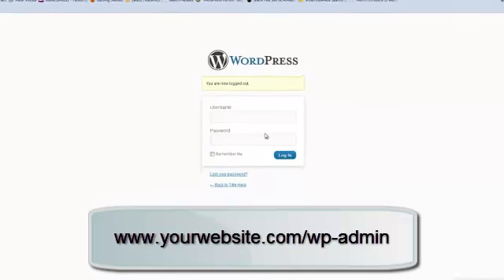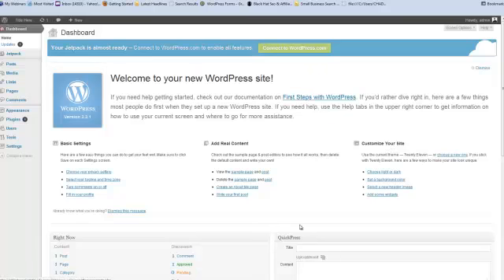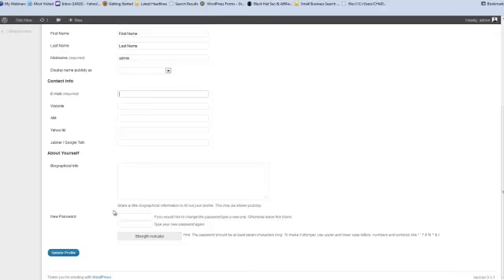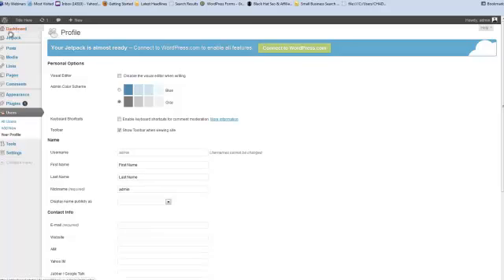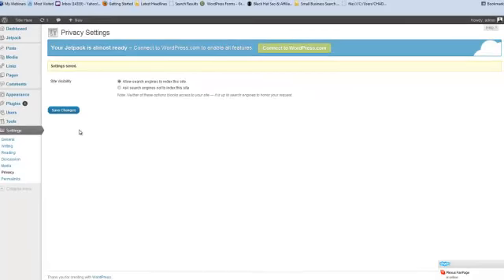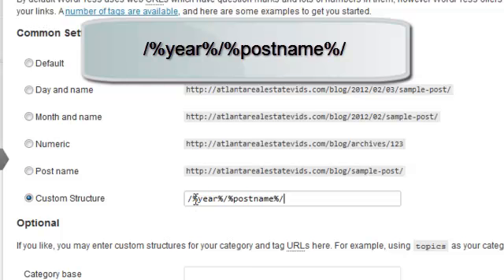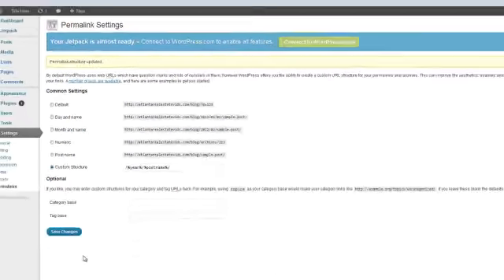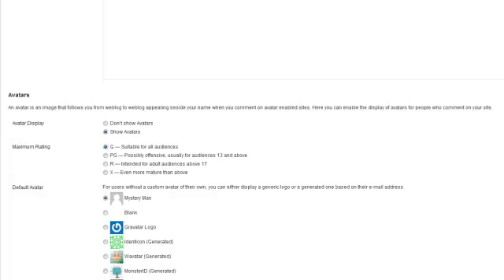5 Day Marketing Challenge Day #1 Video 2 Settings